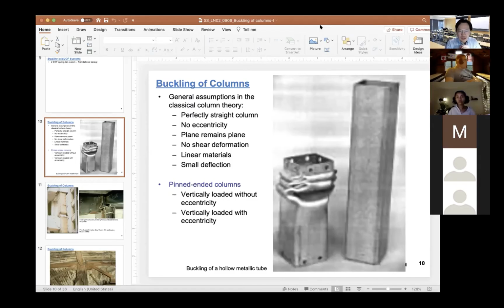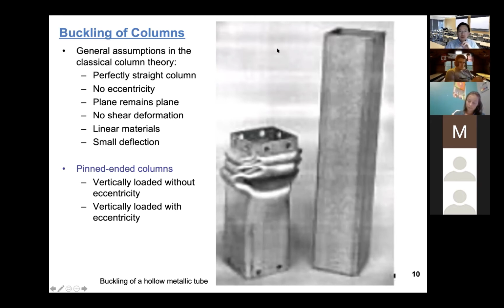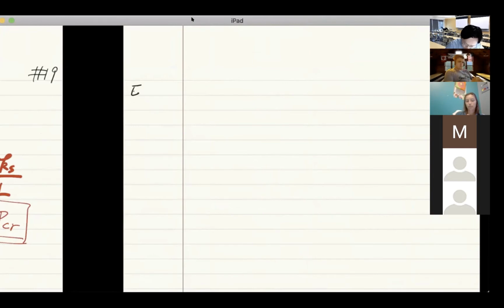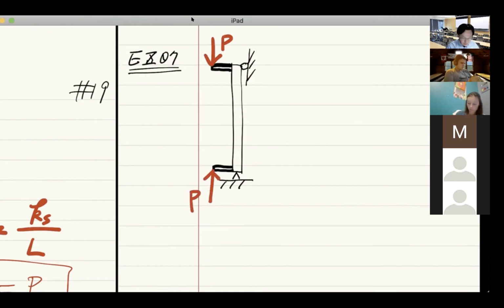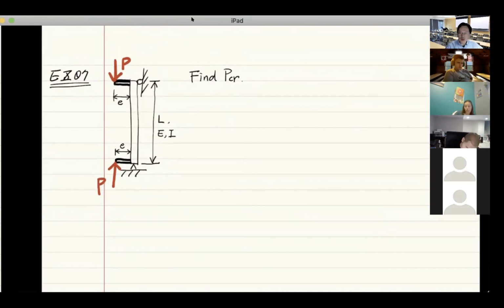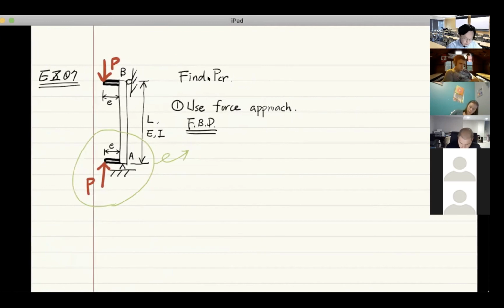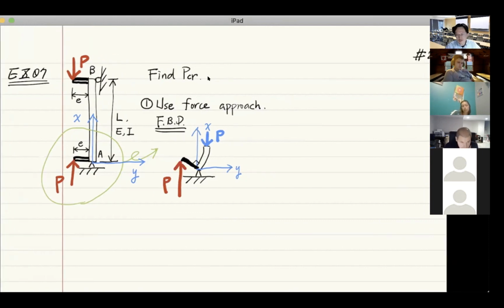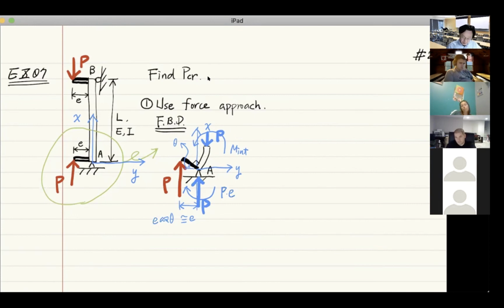CIVE5120__0916__LN03__Part 1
-- Example 07